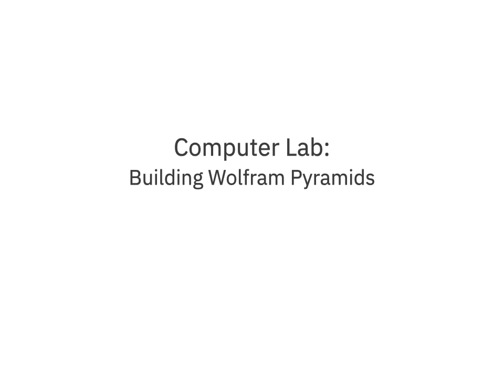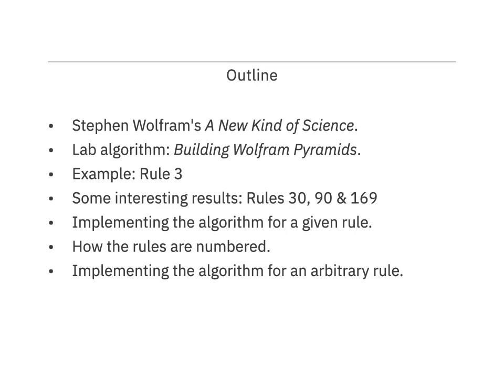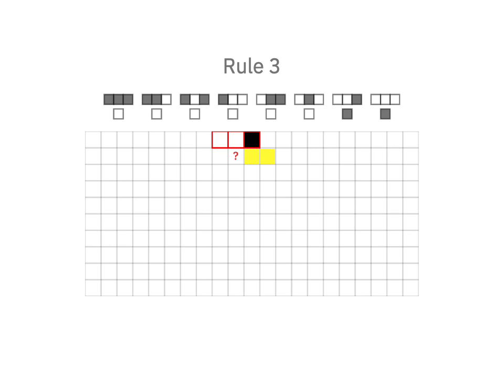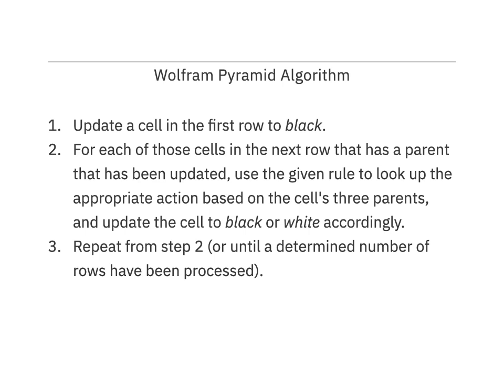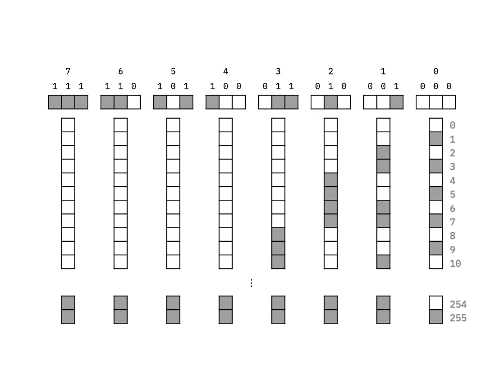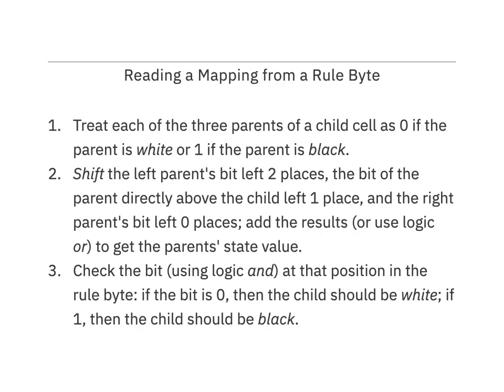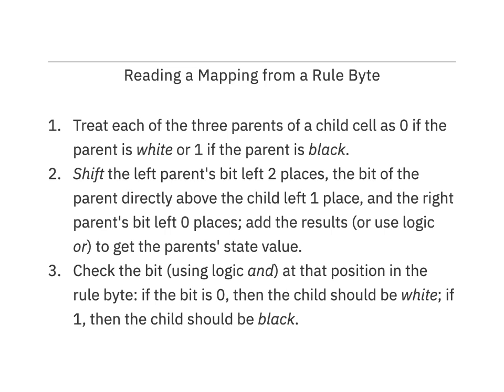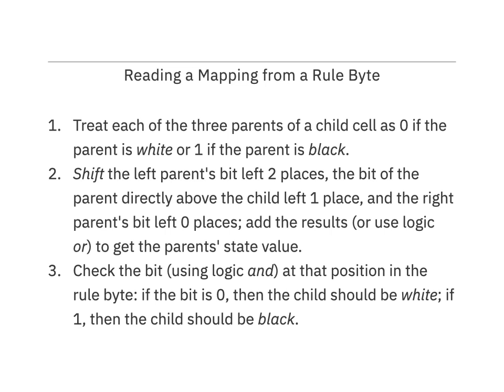Wolfram Pyramids Lab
An overview of the Wolfram Pyramids programming lab in which we play around with a cellular automata algorithm presented in Stephen Wolfram's book, A New Kind of Science. Lab instructions available at GitHub: ram6ler/ComputerScience